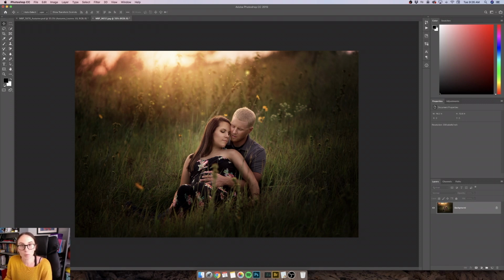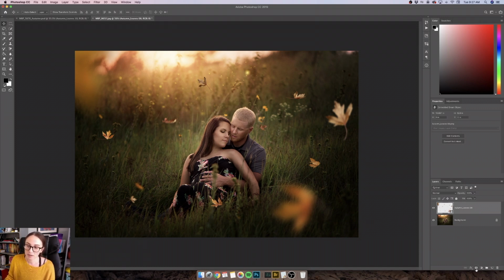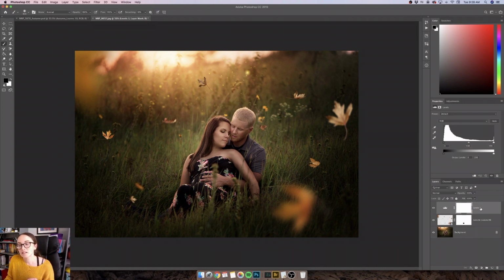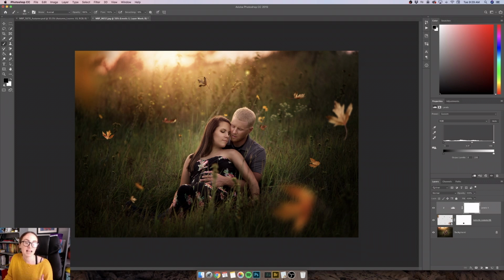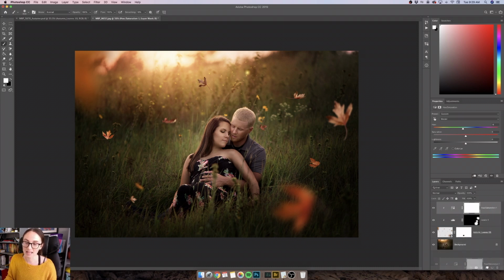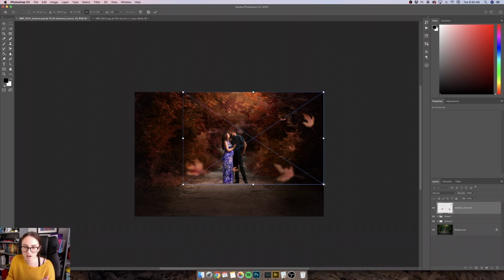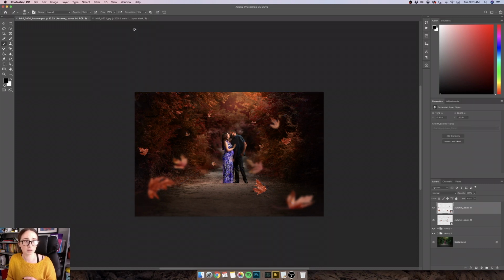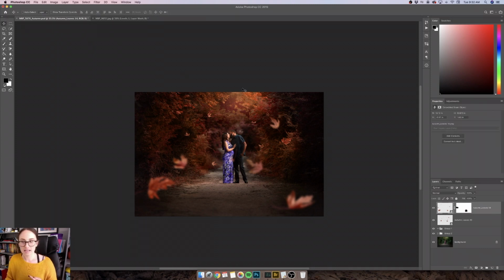How to Apply Leaf Overlays in Photoshop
In this video, I'll show you how easy it is to apply leaf overlays in Photoshop using the MB Autumn Leaf Overlays collection.